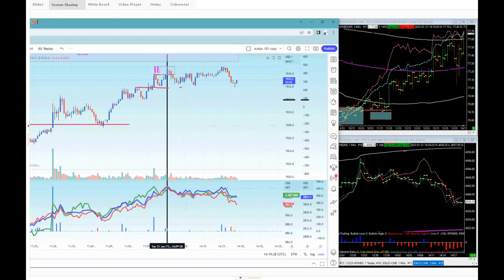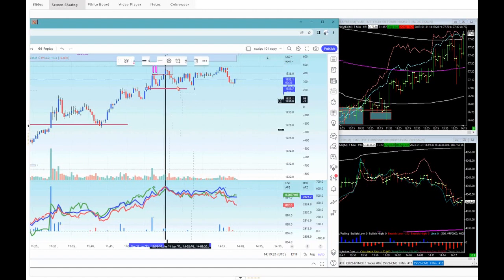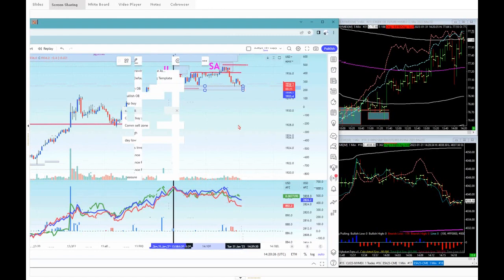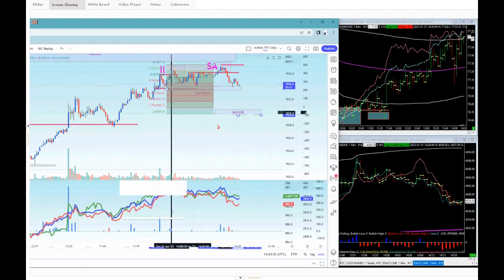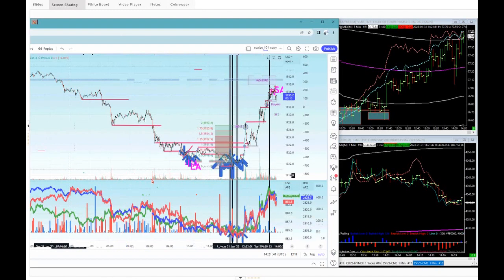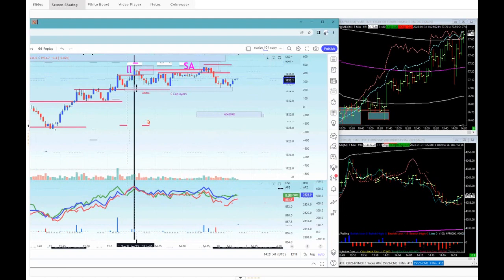Market Structure - Short Rally & Accumulation - "The Shift"